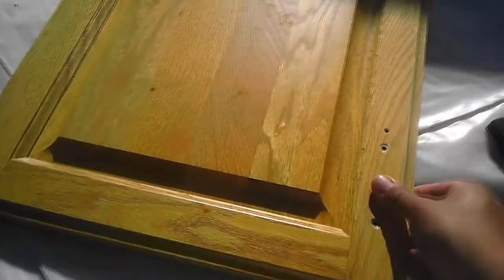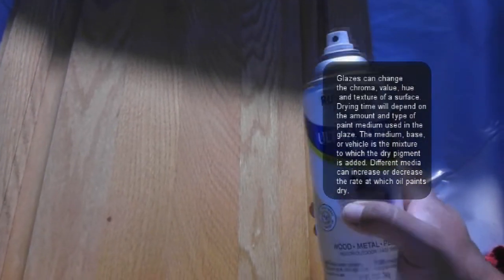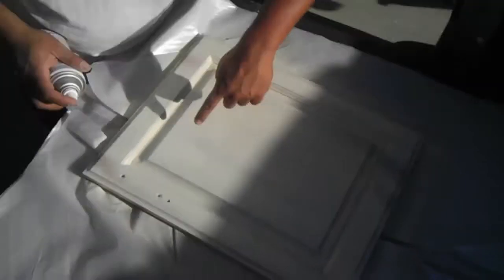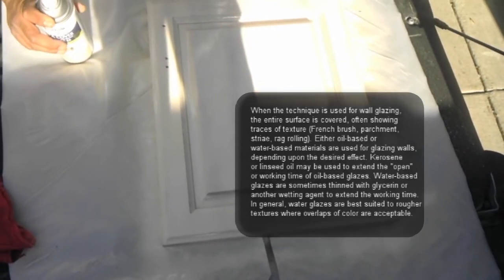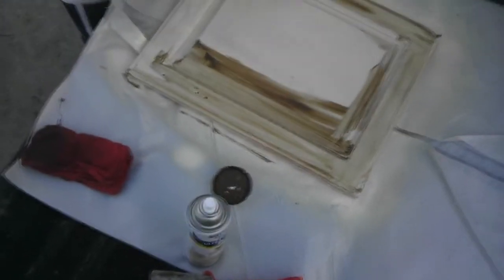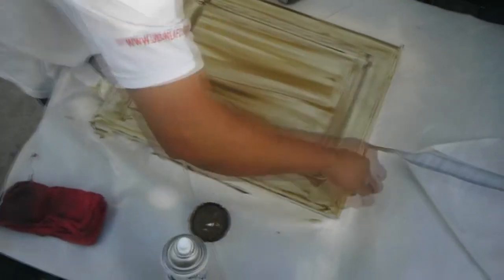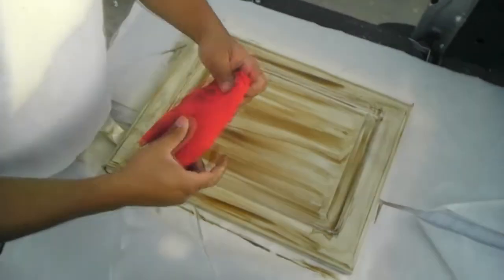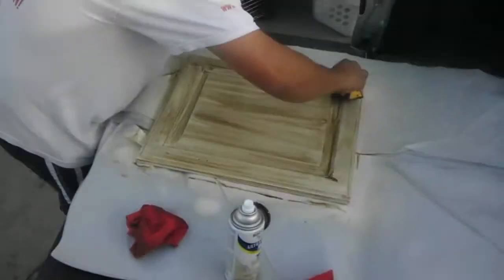How to Glaze Cabinets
Learn how to quickly re-finish and revitalize your cabinets with simple steps.
this video will show you a simple technique called Glazing.